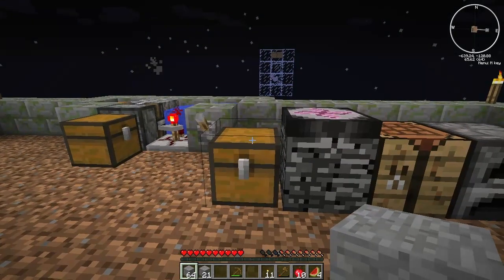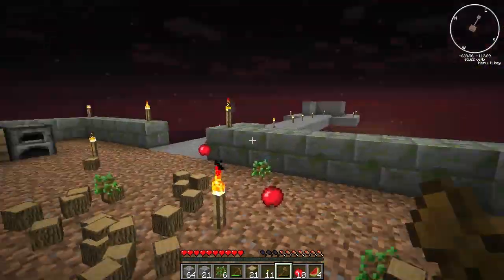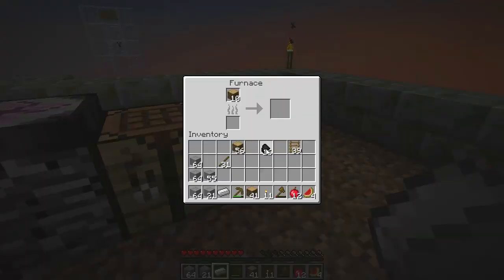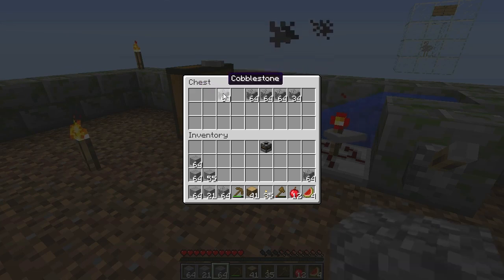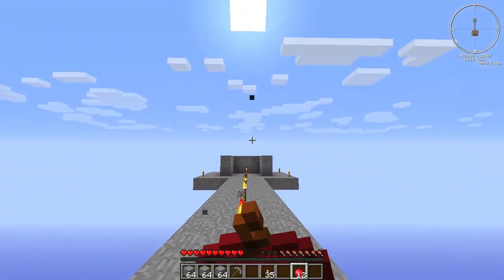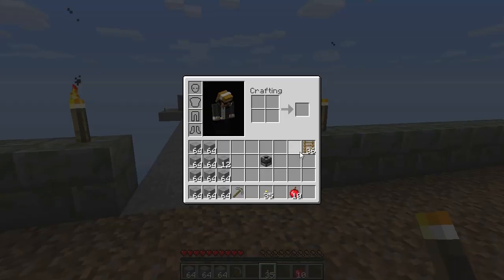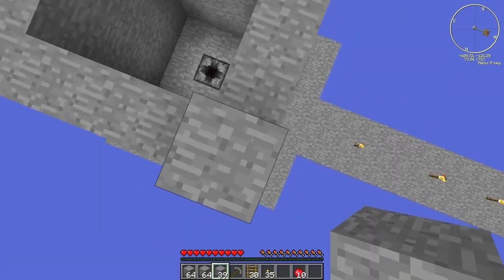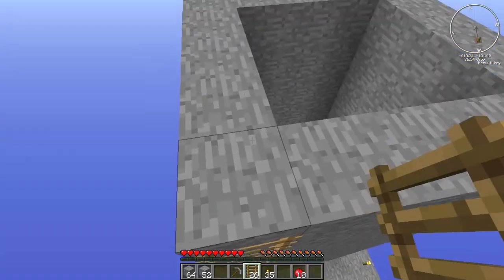SkyTable - Ep6 - Mob Trap pt1